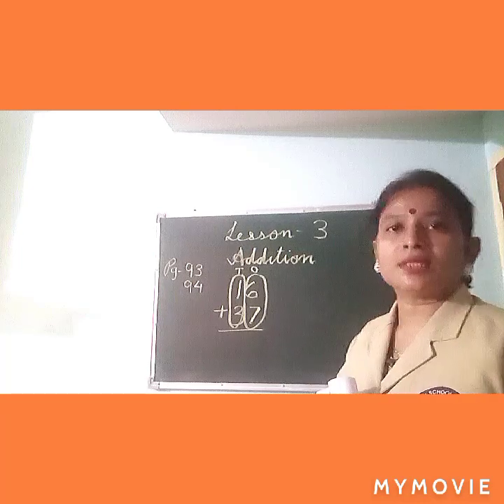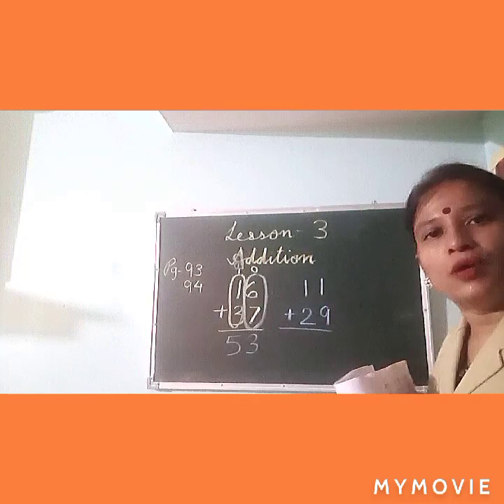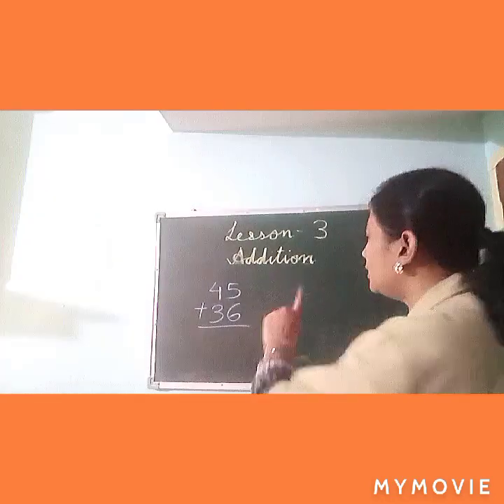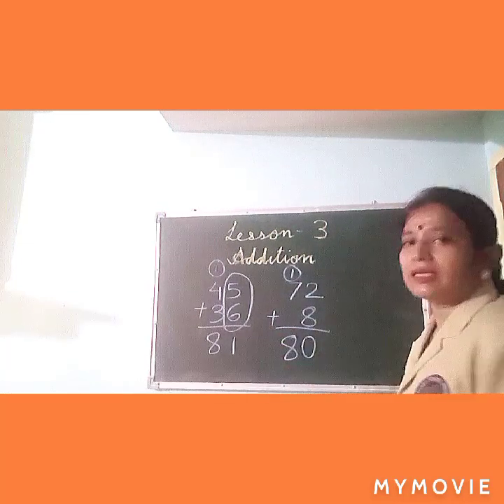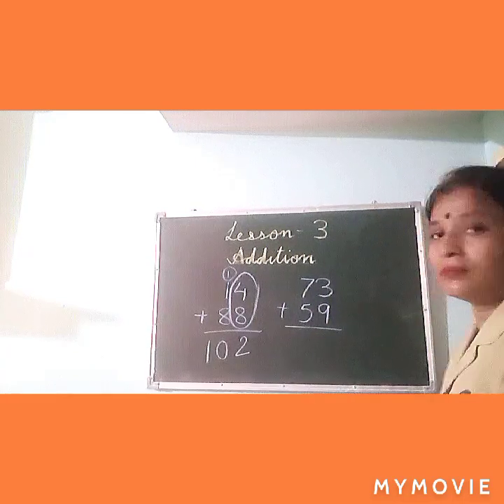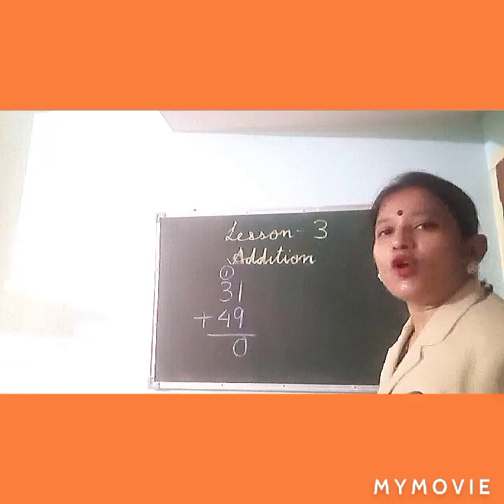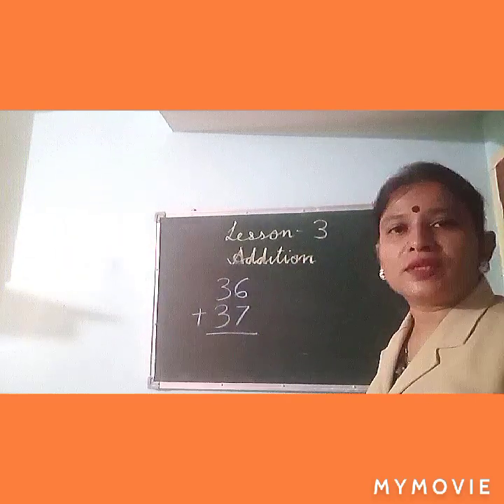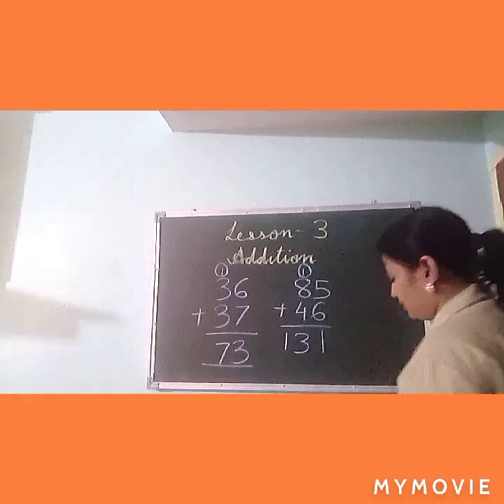pg 93 and pg 94 Addition